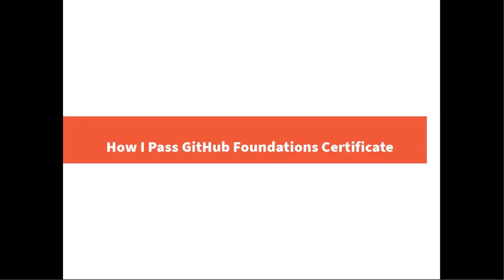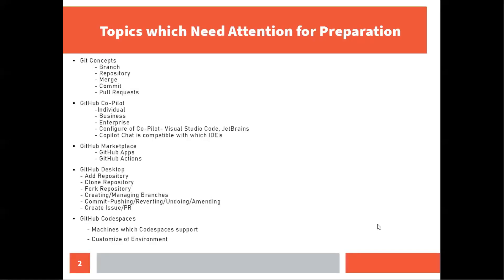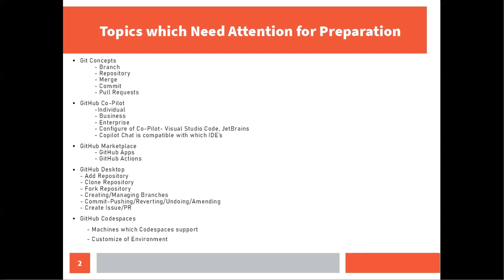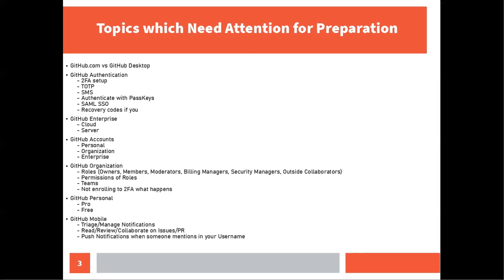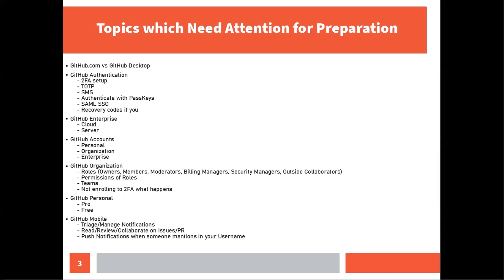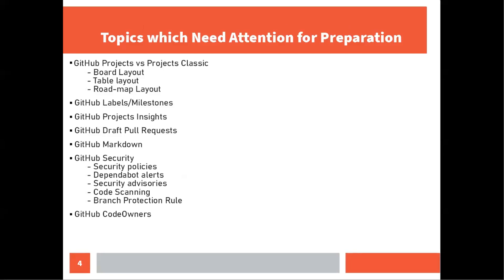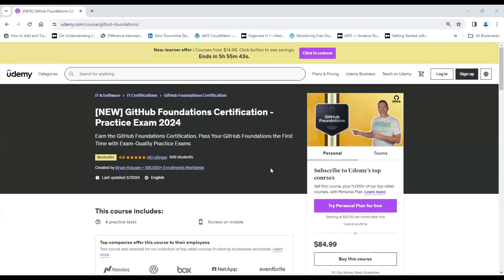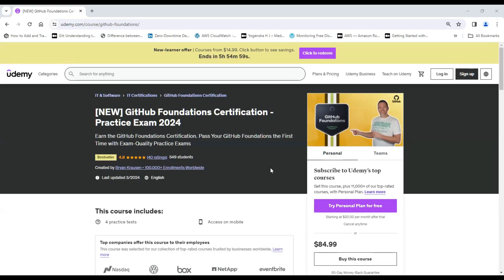💡 How I Passed GitHub Foundations Certification in 2024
💡 How I Cleared GitHub Foundations Certification in 2024

📋 In this video we will covering 📋

1. Important Topics which needs to be focussed on
2. Preparation Material
3. Practice test